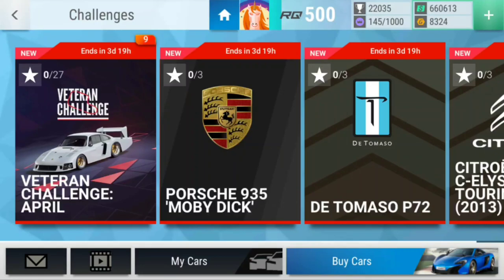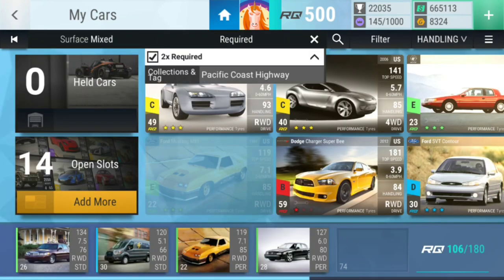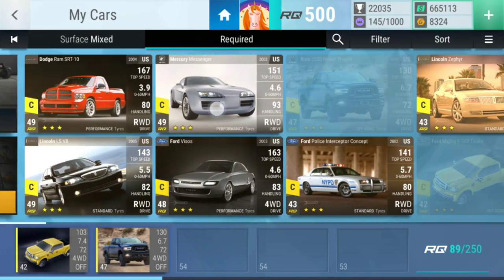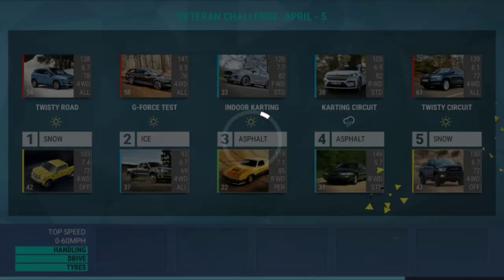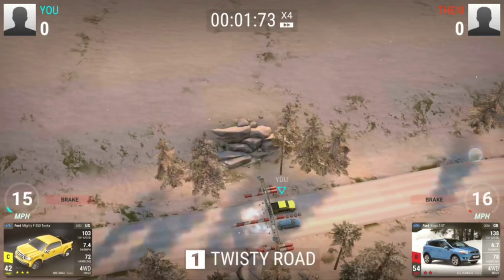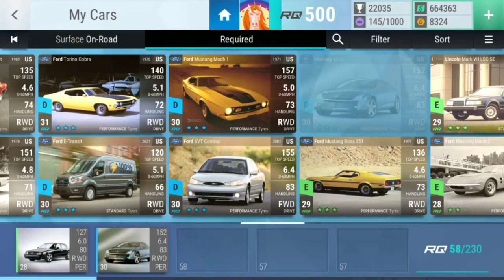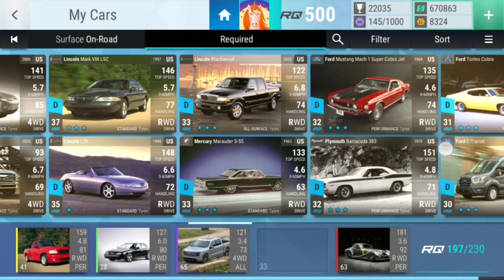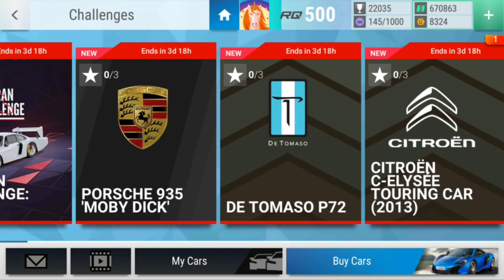Top Drives Veteran Challenge: April